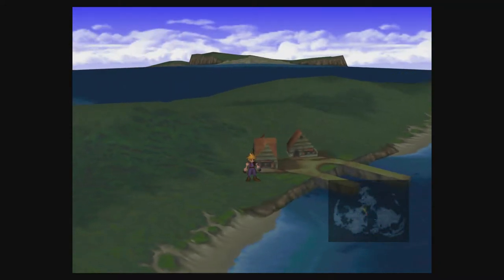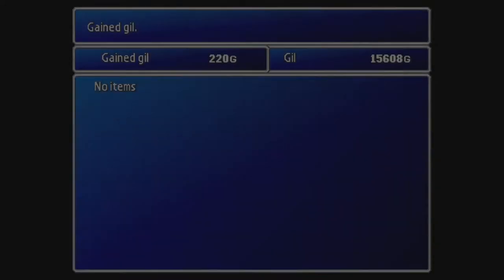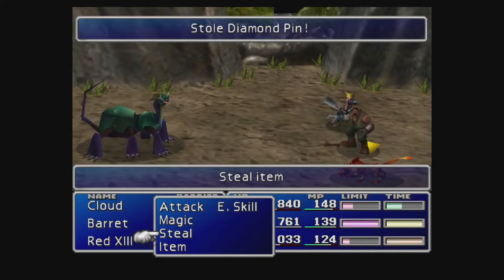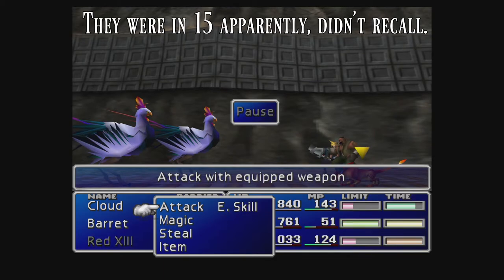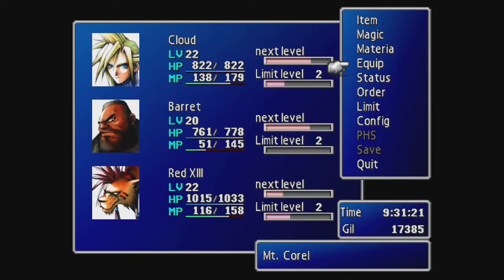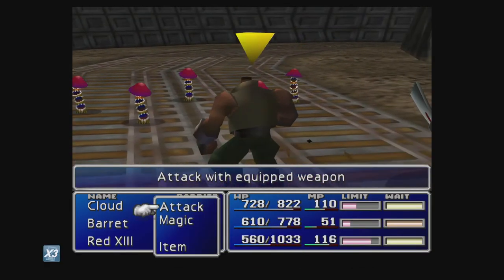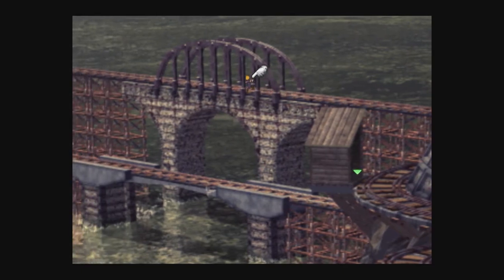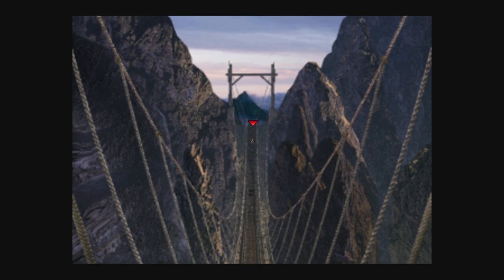Let's Platinum Final Fantasy VII #27 - Go West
Warily taking advice from Hojo, the group decide to head west to the town of Corel.

Please note that you can also Download the file in order to navigate using a Table of Contents.
(Document is in docx format which is for recent versions of Microsoft Word)

Help support our game developers who make all of these games possible and be sure to check out SquareEnix's website.